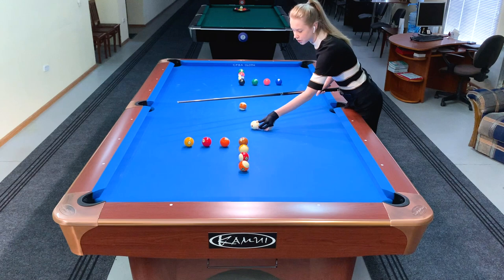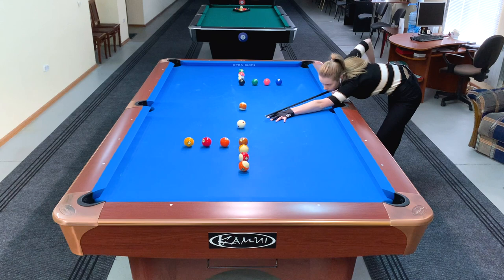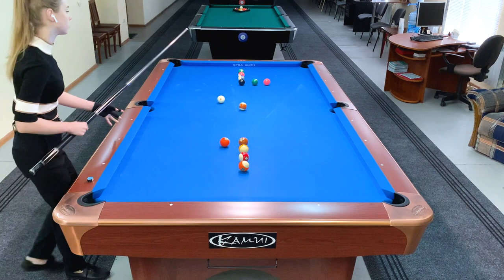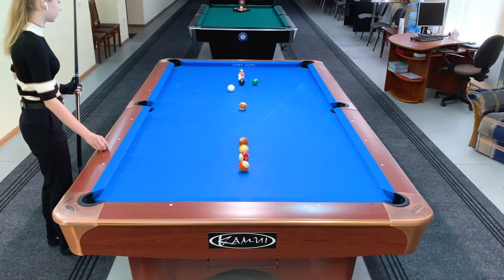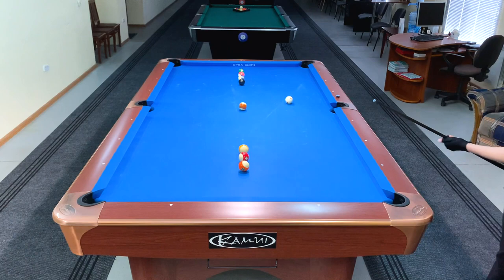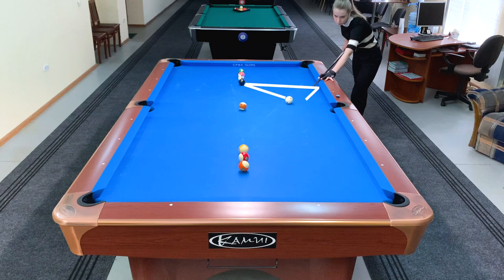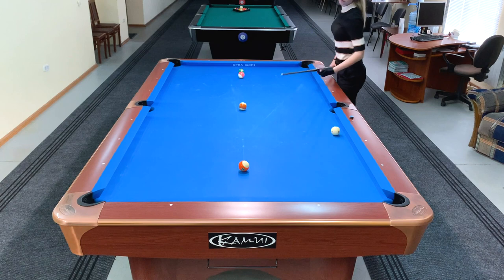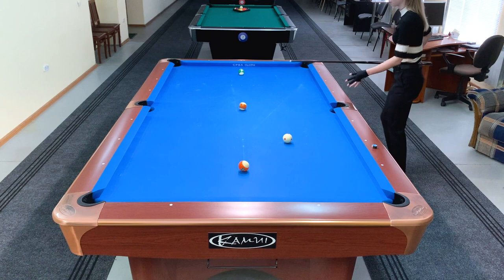Margaret Fefilova's 15-Ball Drill Breakdown & Commentary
We asked professional pool player Margaret Fefilova (2X Euro Tour winner, 7X Euro Tour runner-up, 27X National Champion) to take us through one of her favorite drills and describe her thought process for successfully completing it. Here, Margaret takes on a difficult 15-ball drill from the excellent training site Poolbilliards.co. Follow Margaret on Instagram